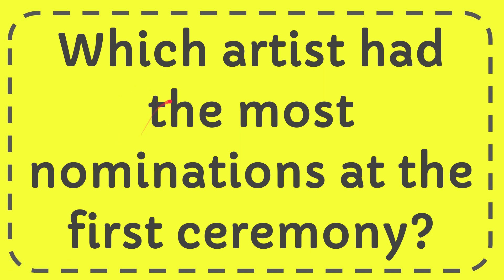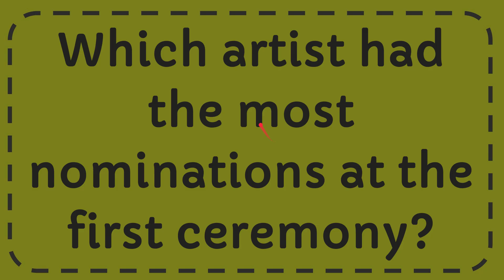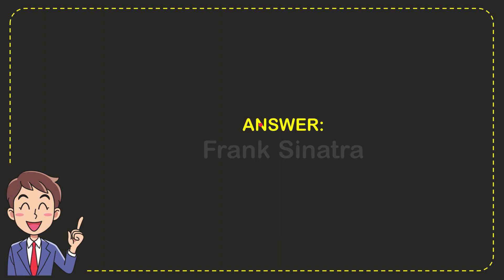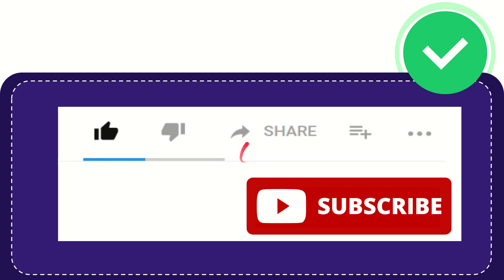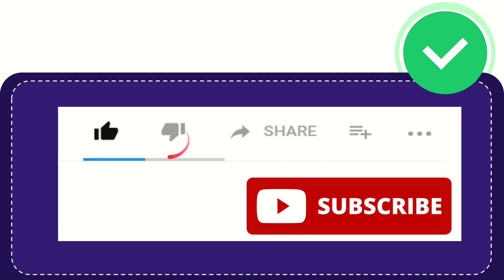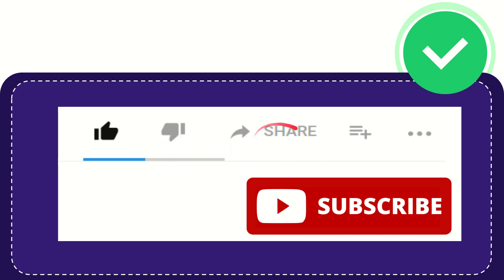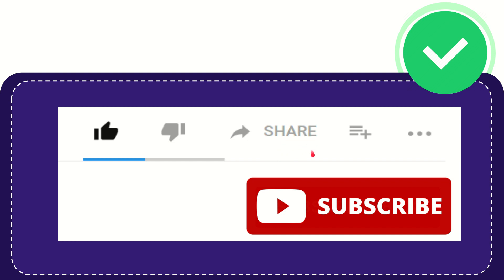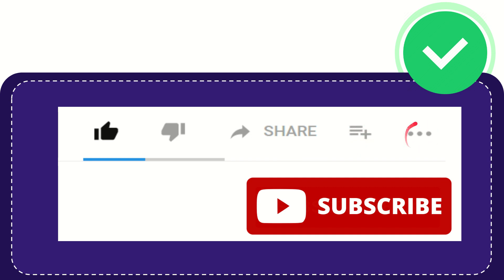Which artist had the most nominations at the first ceremony?